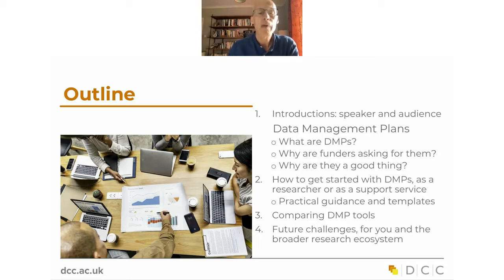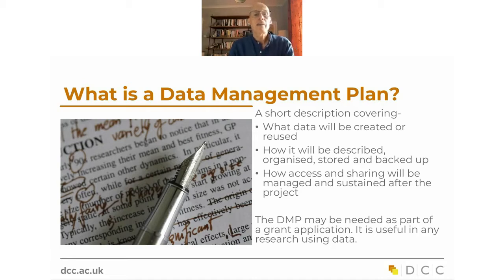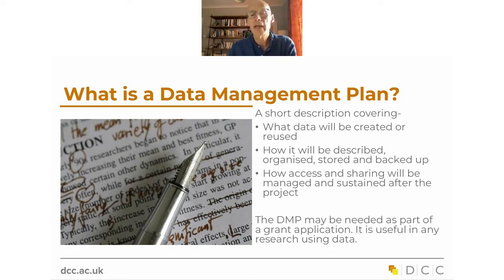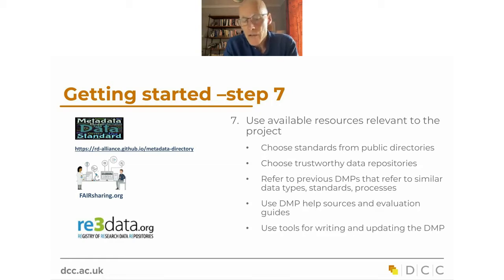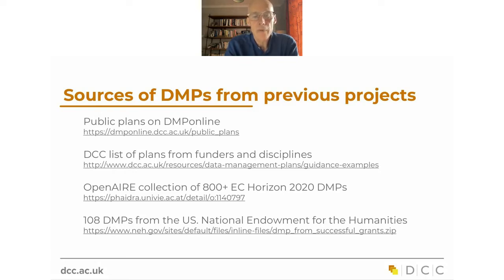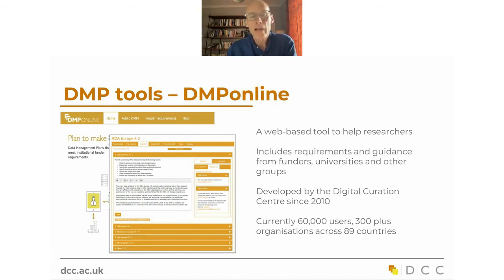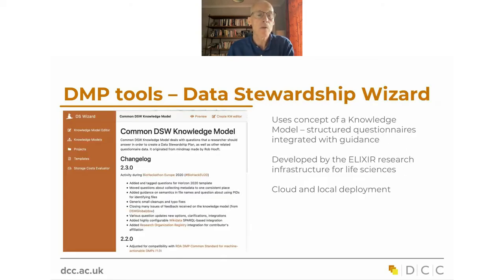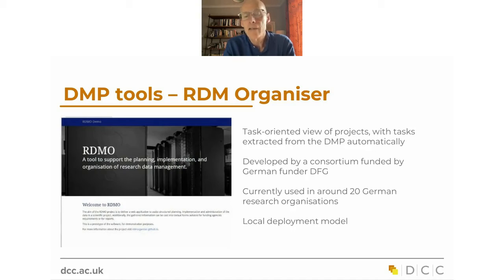KFAS Webinar: “Data Management Plans for Researchers” by Dr. Angus Whyte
The KFAS webinar given by Dr. Angus Whyte, Senior Research Data Specialist at University of Edinburgh, focuses on insights and guidance on the application of Data Management Plans (DMPs) and their benefits to research project managers and the broader research ecosystem.